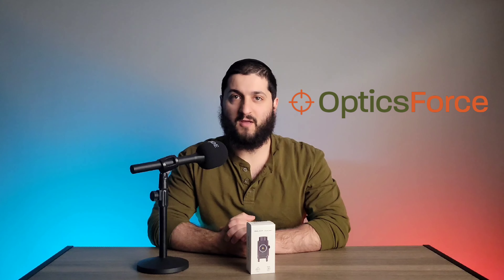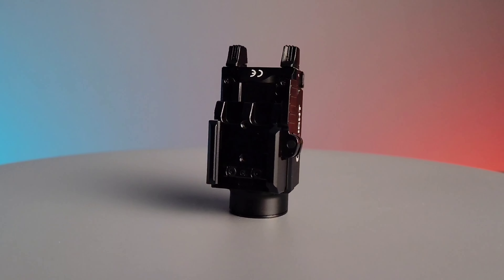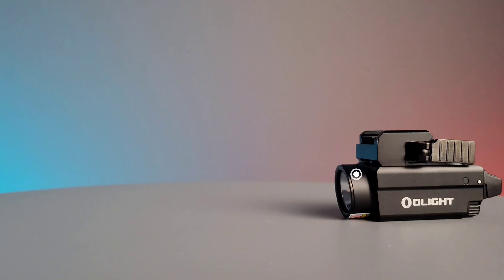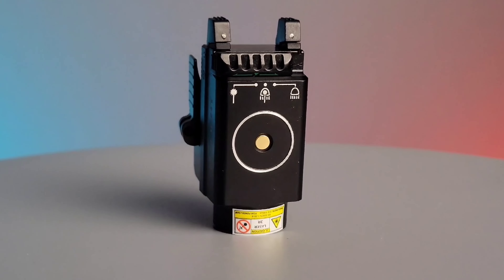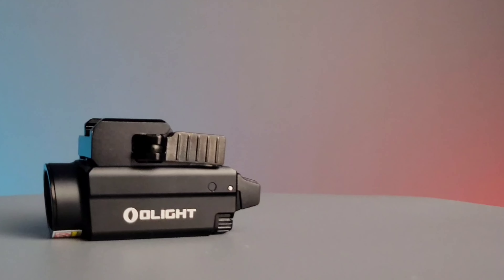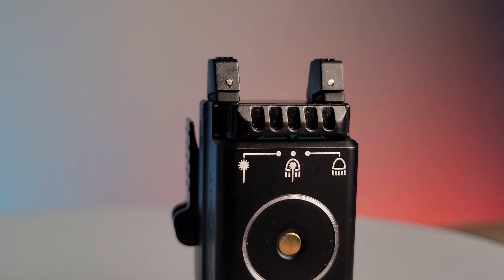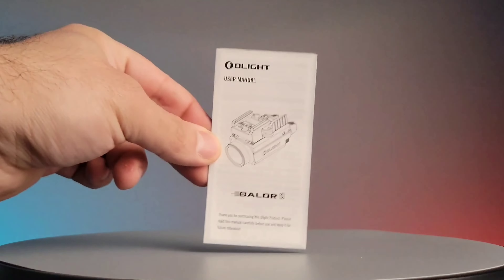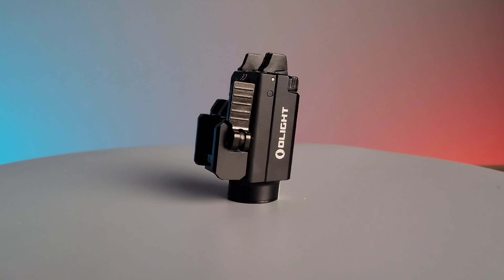Olight Baldr S Flashlight - Product Spotlight| Optics Force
Gain the advantage in tactical situations with the black Baldr S Rechargeable Weaponlight with Green Laser from Olight. This compact pistol light delivers up to 800 lumens of white light and offers confident targeting thanks to the daylight-visible adjustable aiming laser. Runtime ranges from a one-minute burst at peak power to 2.3 hours on the 100-lumen low setting. Dual ambidextrous switches make for easy control from either side, and you have the choice of light only, laser only, or both together. Adapters for Glock and Picatinny rails slide forward and rearward for perfect positioning. The Baldr S is fitted with a LiPo built-in battery that recharges with Olight's magnetic charge cable. It's IPX4-rated water resistant, measures 2.5", and weighs just 3.3 ounces.